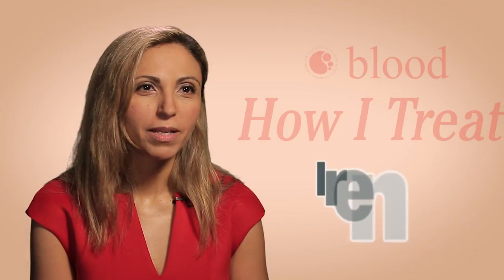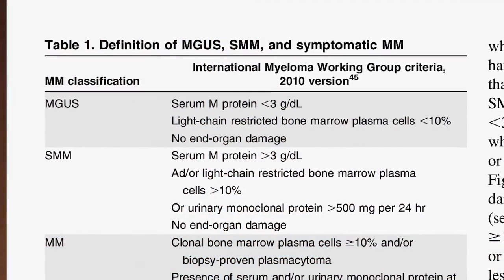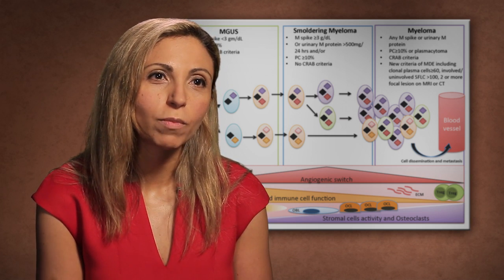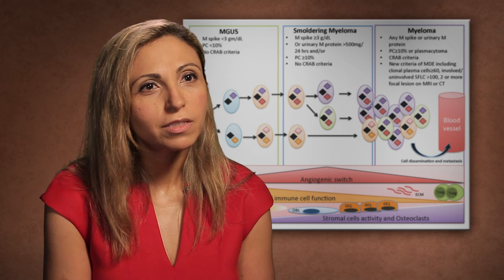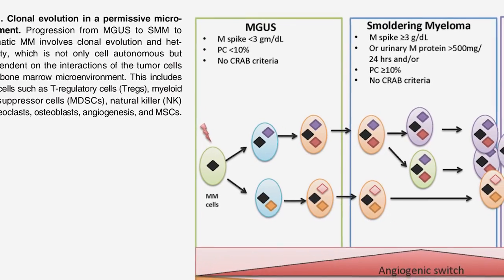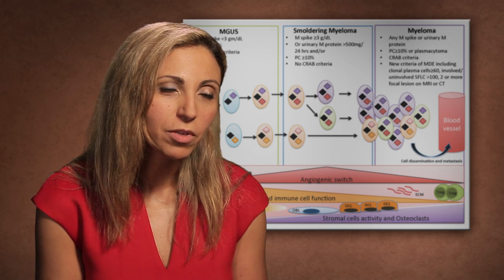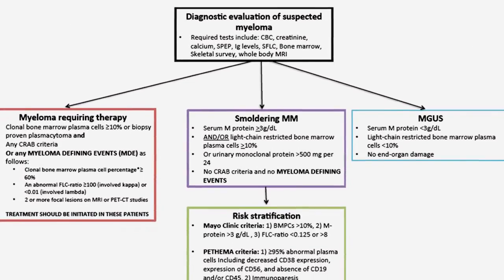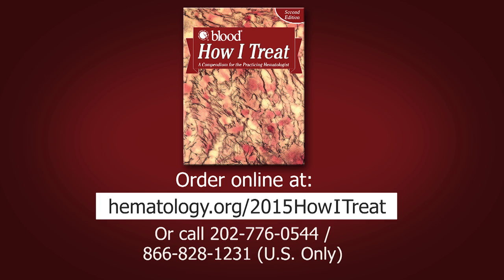How I Treat Smoldering Multiple Myeloma - Irene Ghobrial, MD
Dr. Ghobrial discusses smoldering myeloma, a heterogeneous clinical entity where some patients have a very indolent course of disease while others have a more aggressive course. (Chapter 7, How I Treat: A Compendium for the Practicing Hematologist, 2nd Edition)